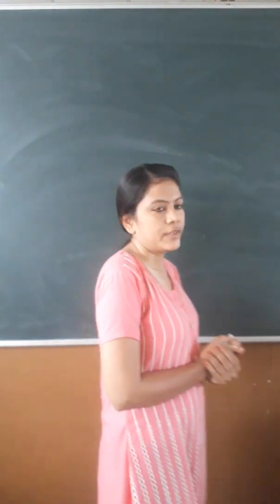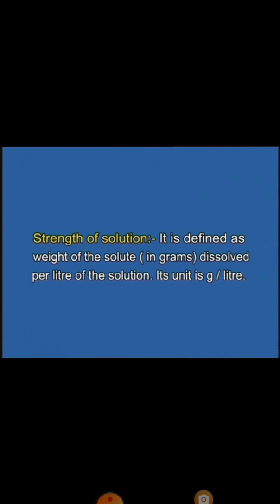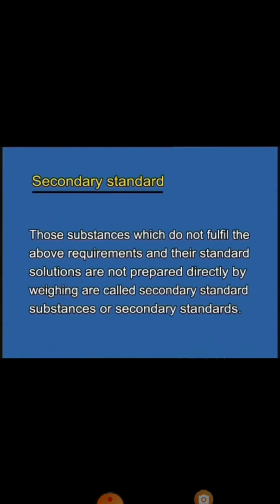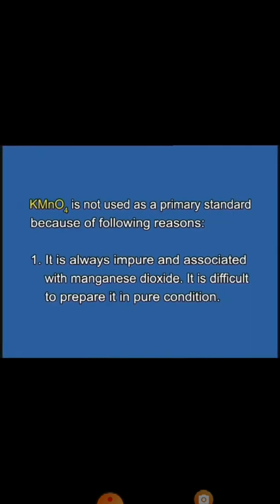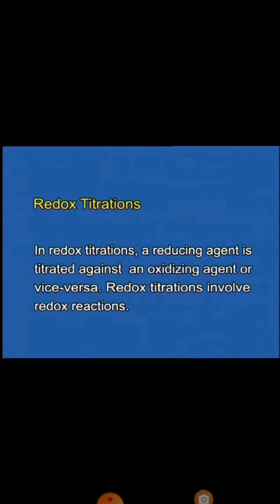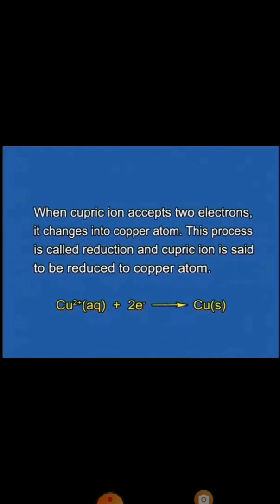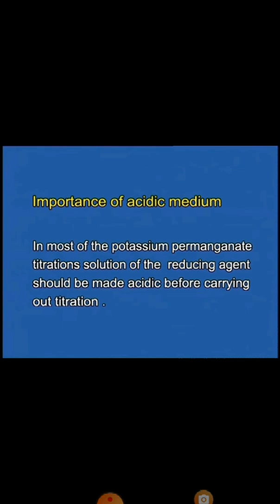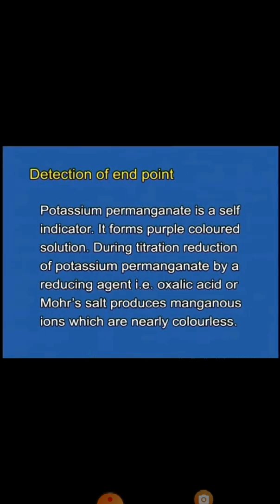8 12SCI CHE PRACTICAL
8 12SCI CHE PRACTICAL